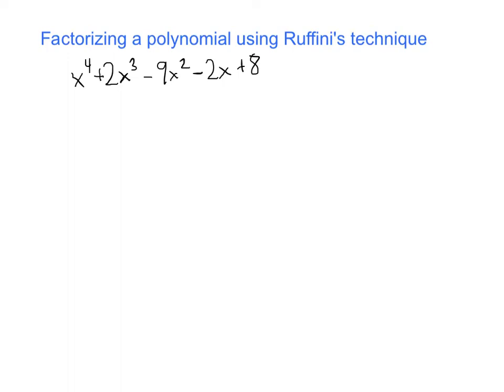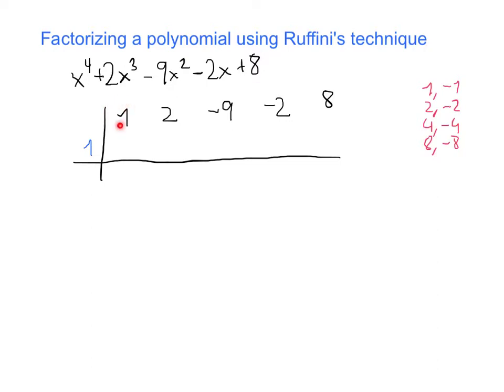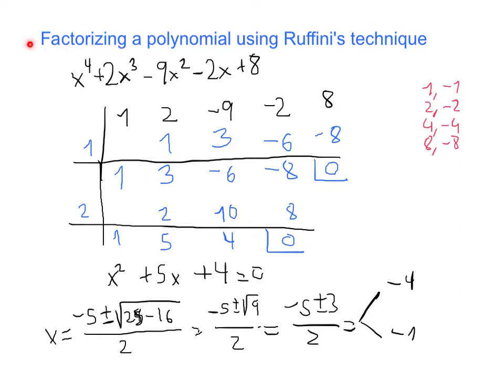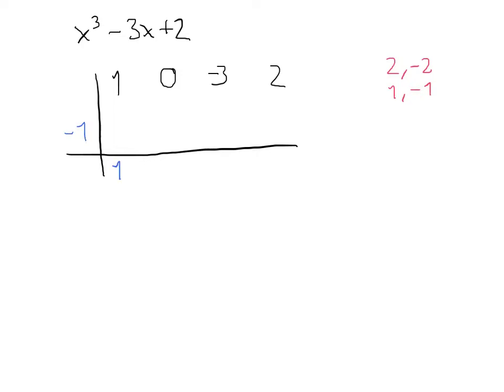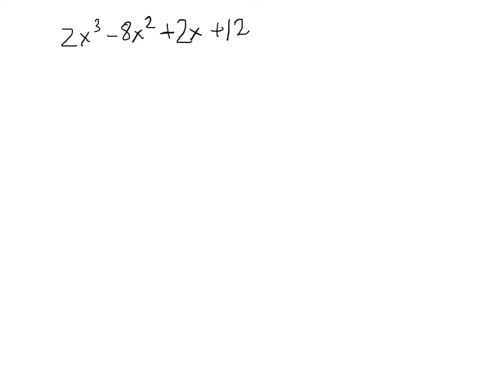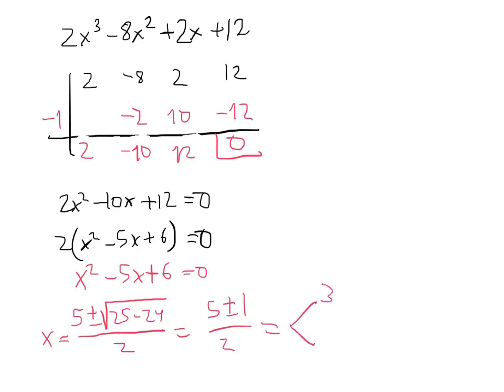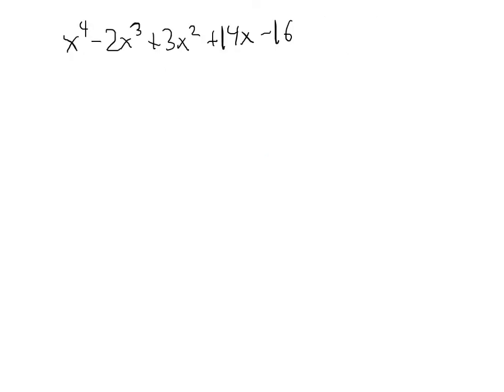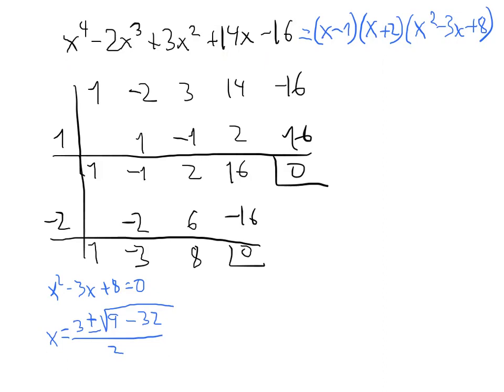Factorizing a polynomial using Ruffini's technique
This video explains how to factorize a polynomial ussing Ruffini's technique. It is a fast algorithm to apply that can be very helpful while solving exercises.